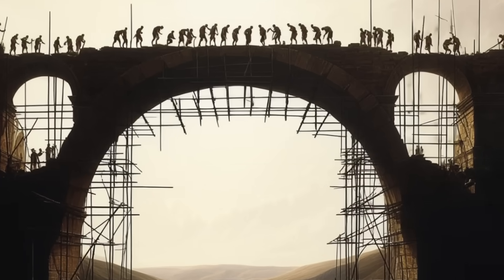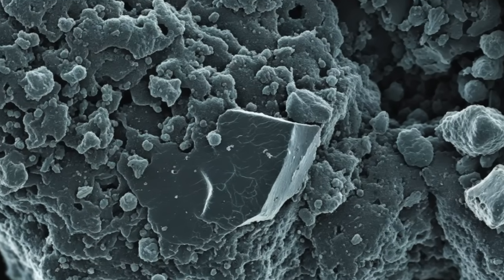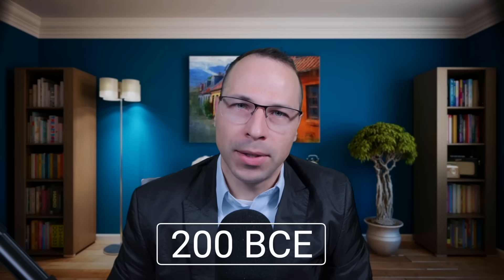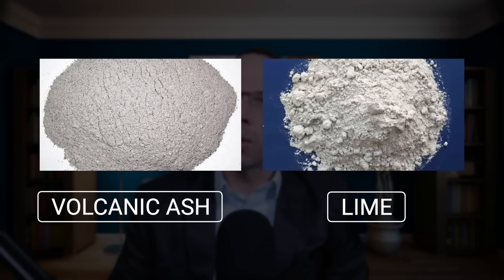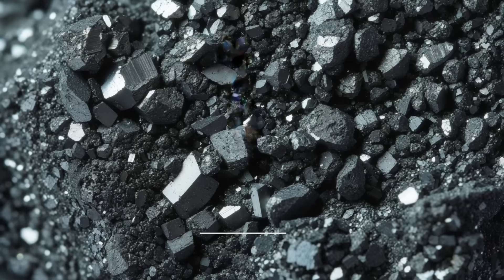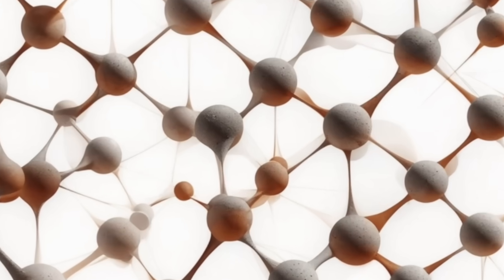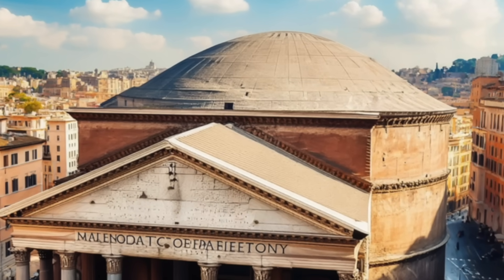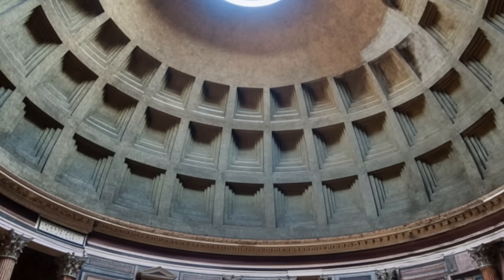Why Ancient Roman Concrete Is Better Than Ours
In this video, we dive into the fascinating world of ancient Roman engineering and explore why their concrete still outlasts modern-day alternatives. Roman concrete, used in iconic structures like the Pantheon and the Colosseum, has withstood the test of time for over 2,000 years. But what makes it so durable? We break down the unique ingredients and innovative techniques that made Roman concrete superior, and why modern concrete, despite advancements, often doesn’t compare. From volcanic ash to seawater exposure, discover the secrets of this ancient wonder material and how it’s teaching us valuable lessons for the future of construction.